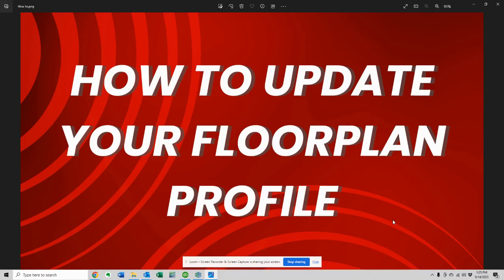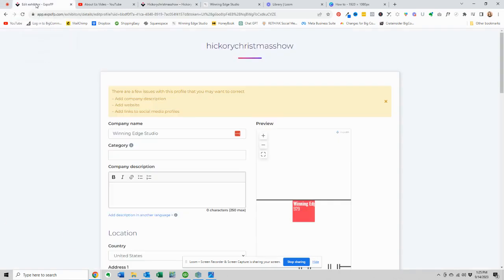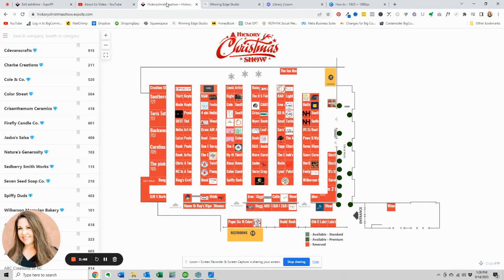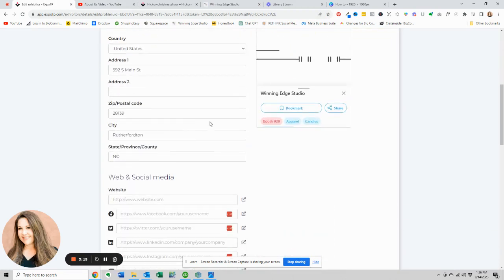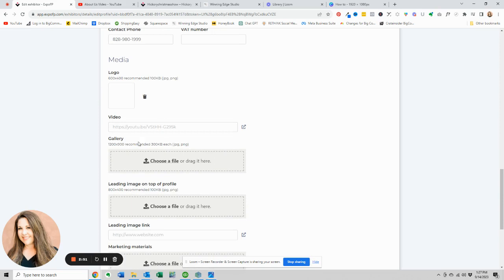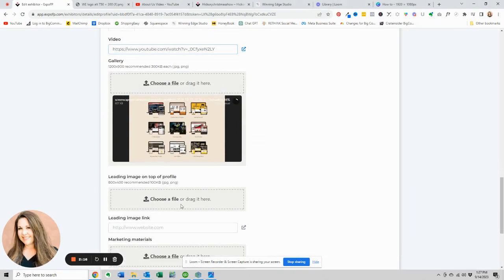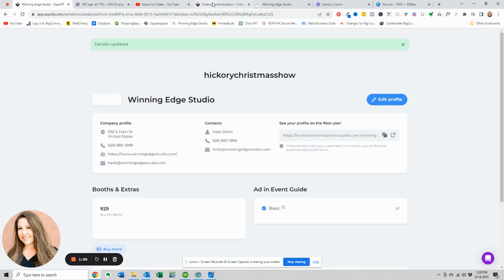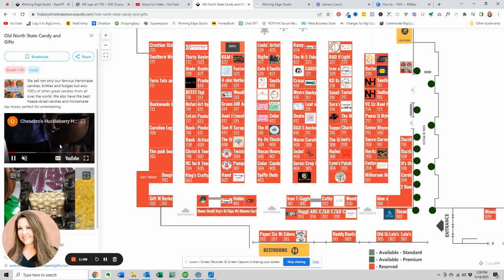Enhancing Your Floor Plan Profile for Maximum Value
Here's a quick tutorial showing how to create a great floorplan profile for Hickory Shows.

My other sites/channels
Winning Motorsports Marketing